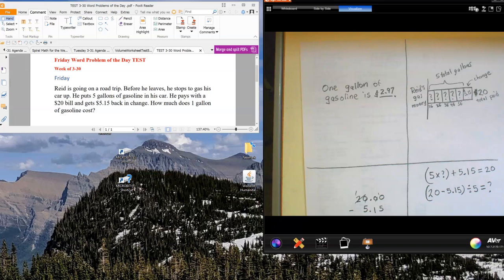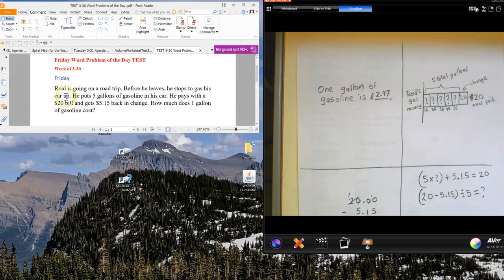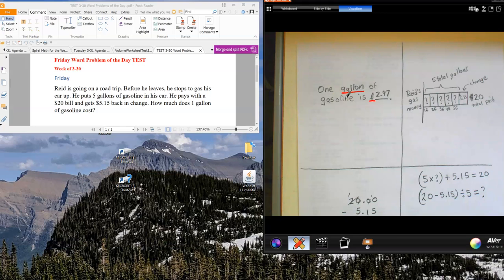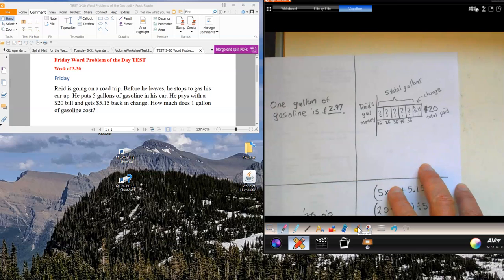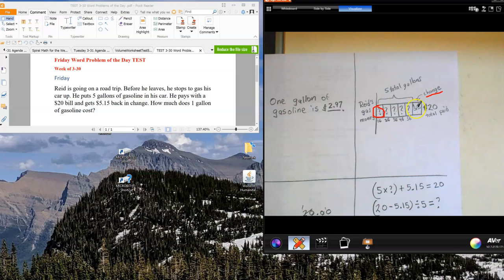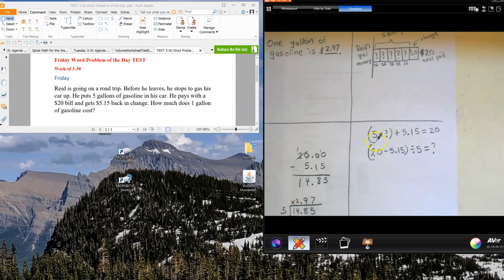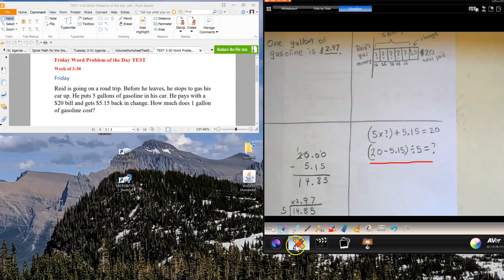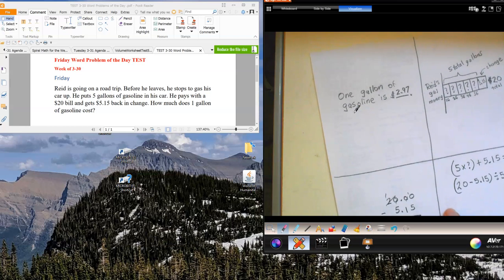Redone Answer Friday 4 03 Word Problem of the Day